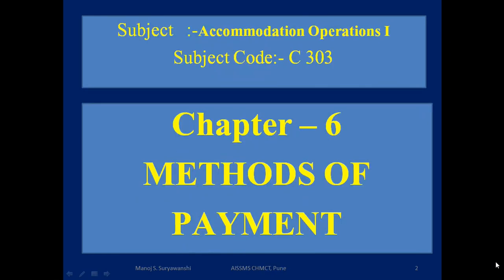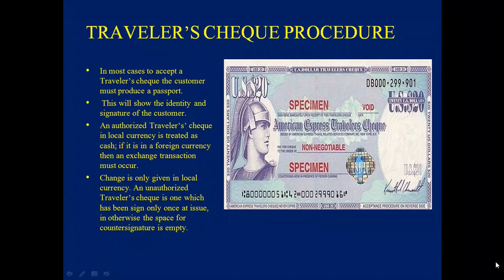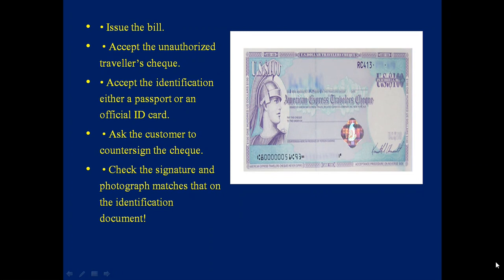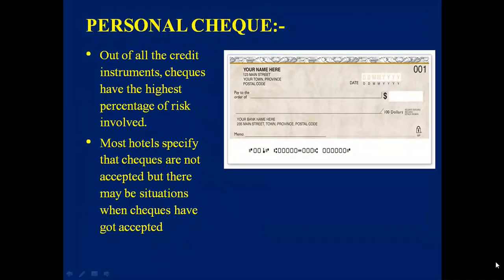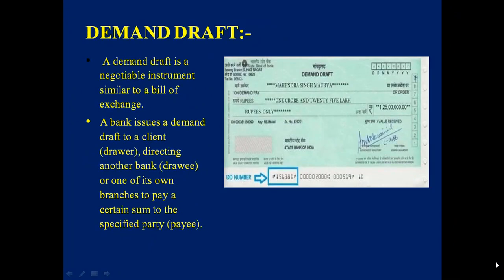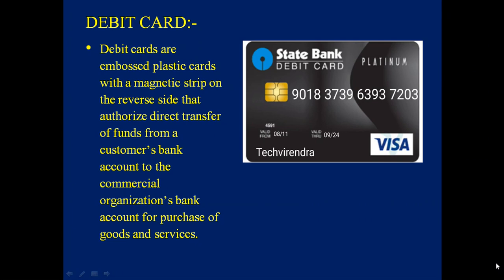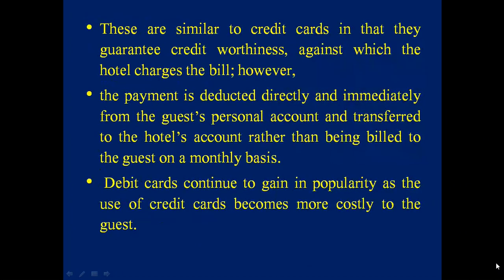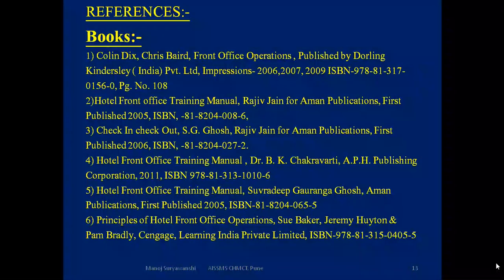6.3 Traveller's Cheque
QUIZ LINK